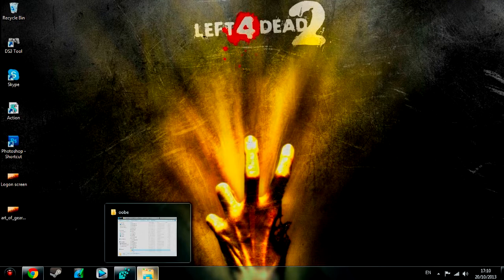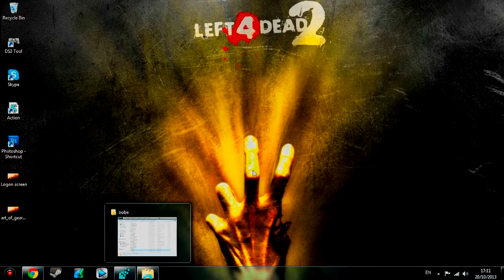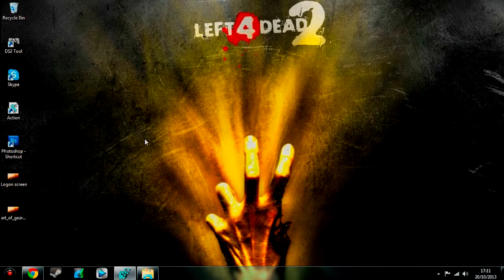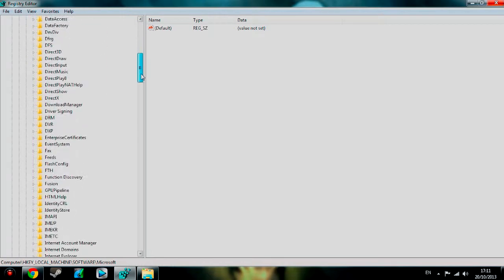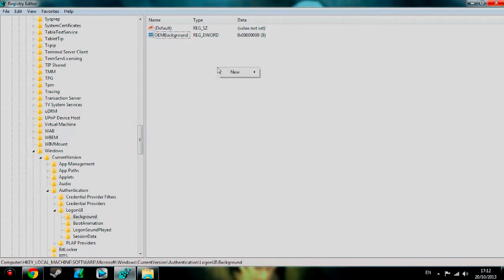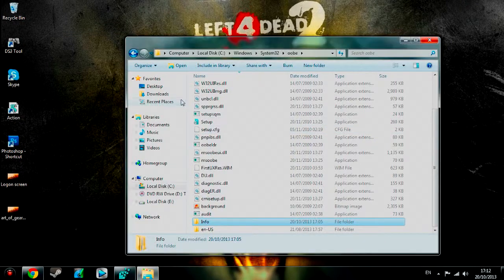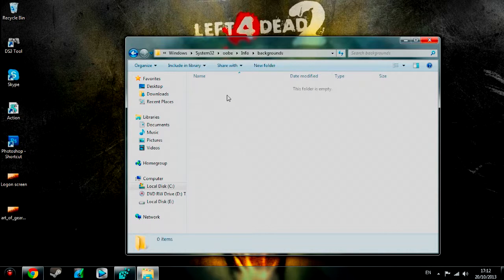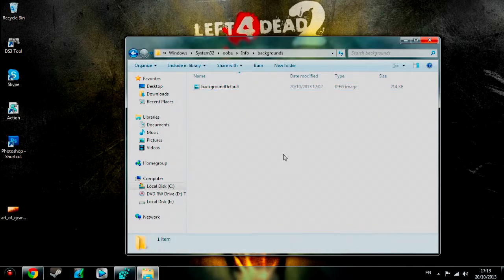Windows 7 | Tutorial | How to change Windows 7 logon screen!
Hello people of the internet! In this video I am showing you how to change the windows 7 log on screen. This can be tricky, but if you follow the tutorial correctly; this will work. If you have any problems while trying this tutorial, please comment with your issues and i will try to support you as much as I can :)